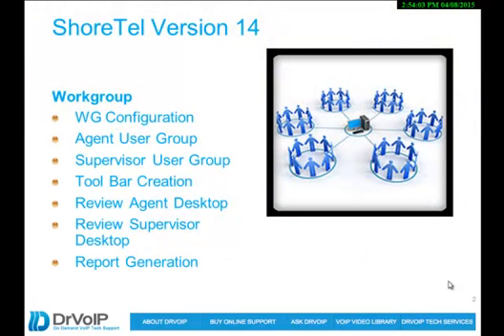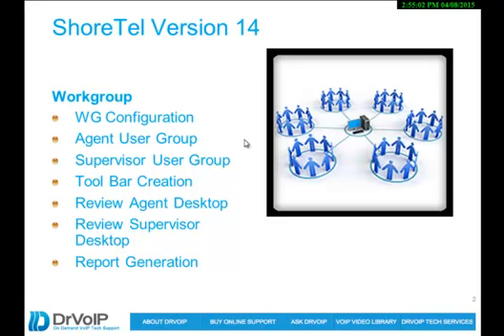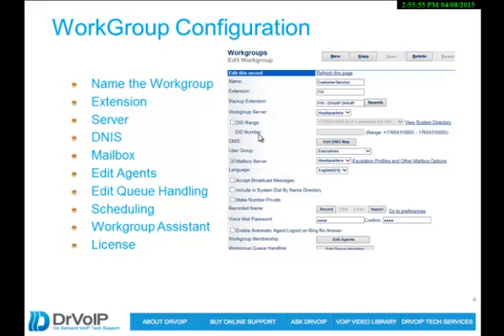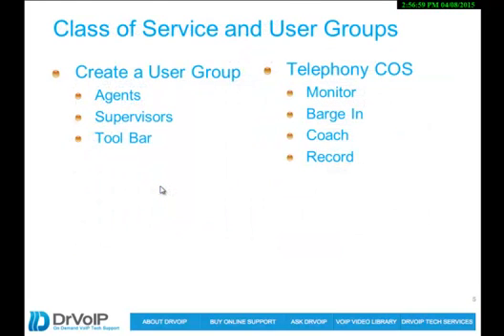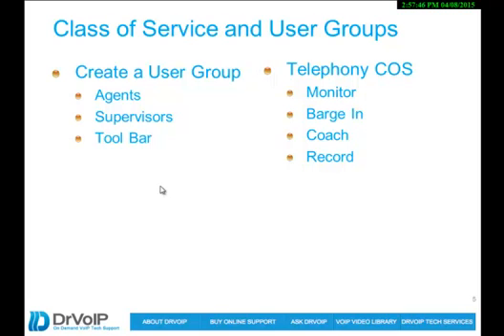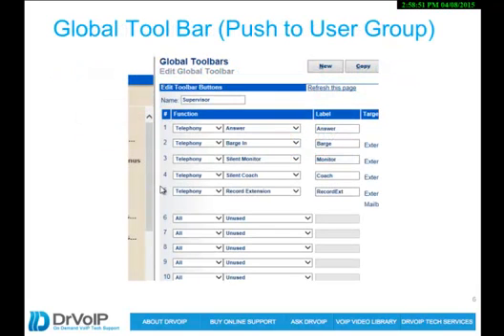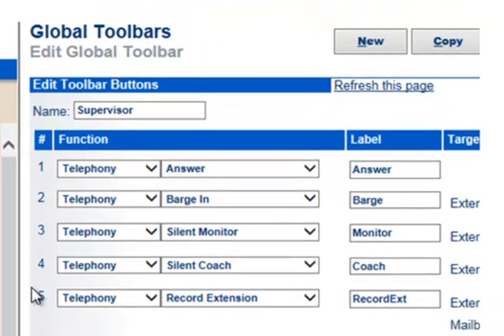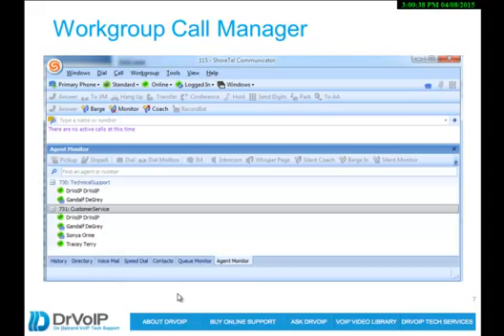V14 ShoreTel WorkGroup Administration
Not everyone needs a full blown Enterprise Contact Center!  The ShoreTel iPBX has a built in capability to screen, route and queue callers and for most folks, that is really all that is needed.   This video is part of the V14 Series on ShoreTel Administration and reviews configuring a WorkGroup, creating a Tool Bar, Supervisor Permissions, Licensing and Reporting capabilities of the system!